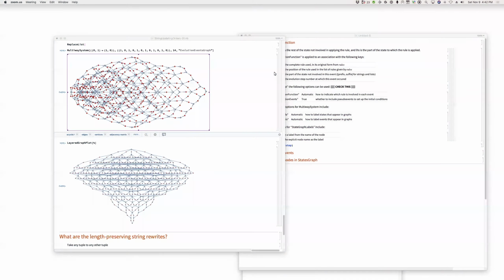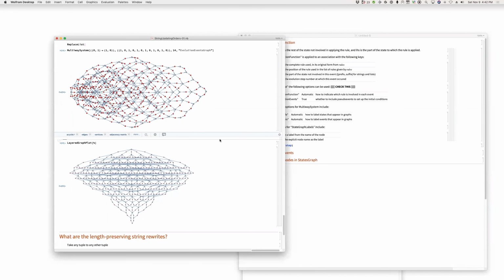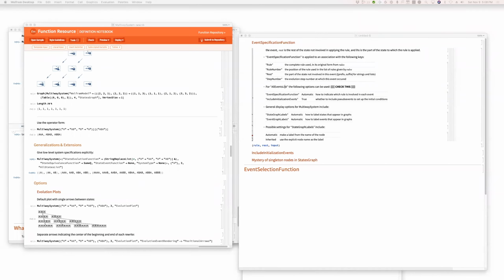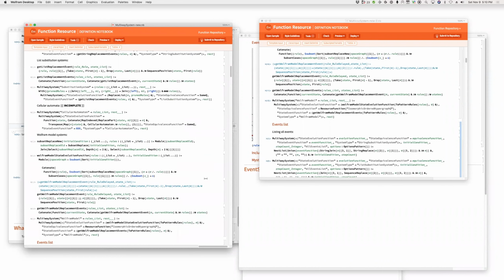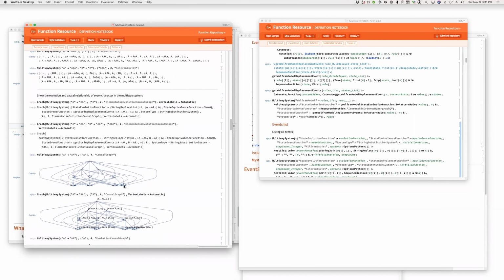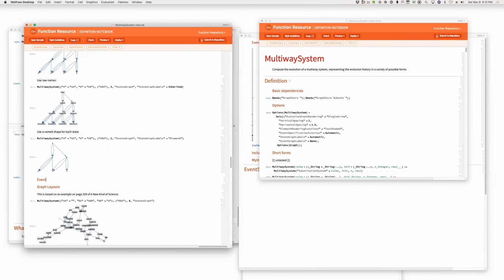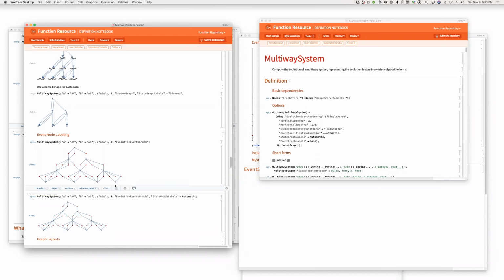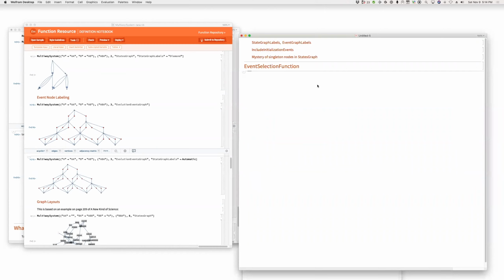Wolfram Physics Project: Working Session Saturday, Nov. 9, 2019 [String Updating Orders | Part 2]